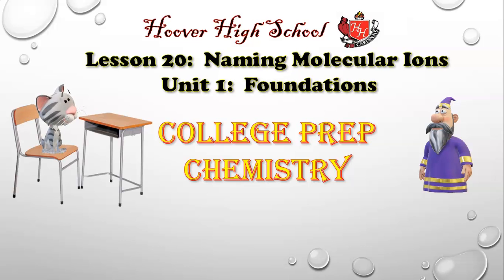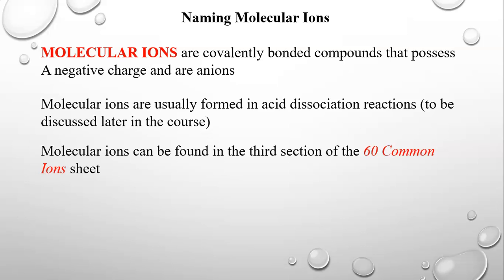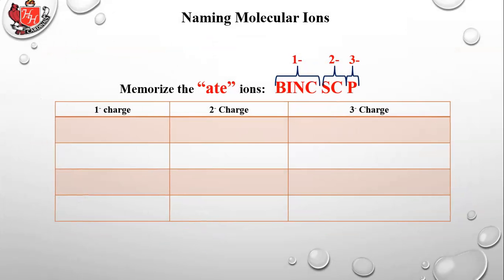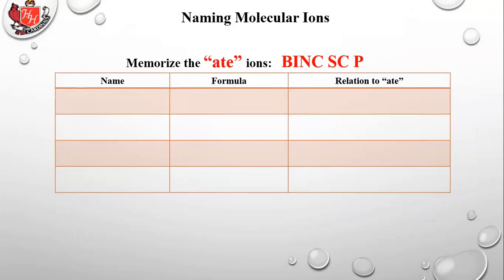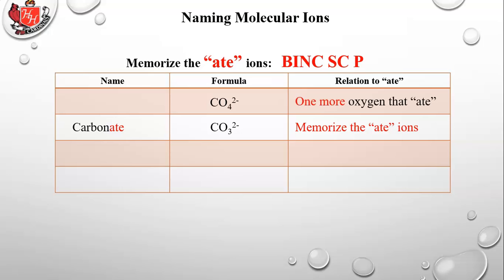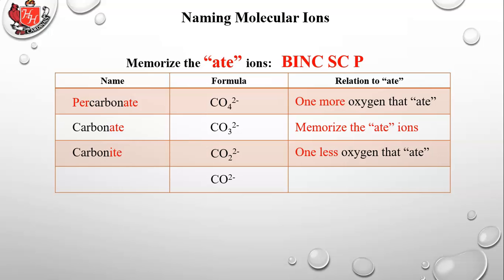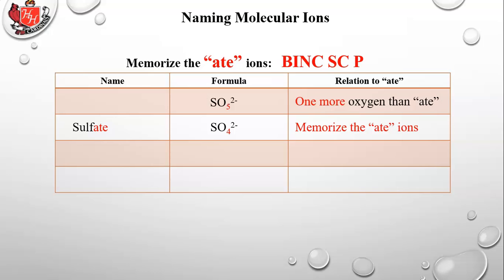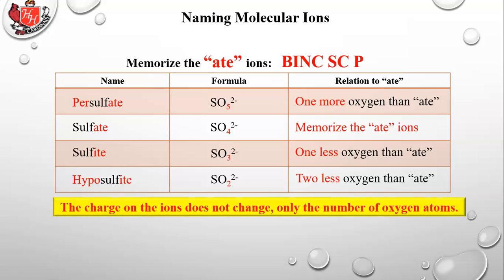Day 26 U1 L20 Naming Mol Ions